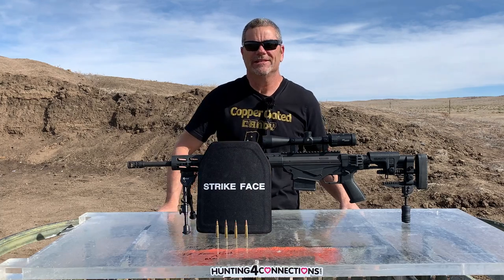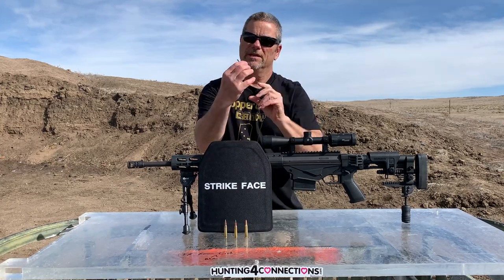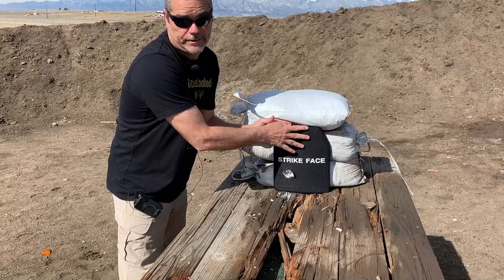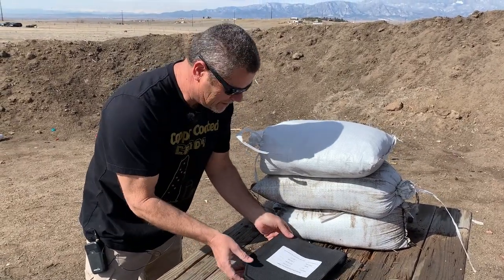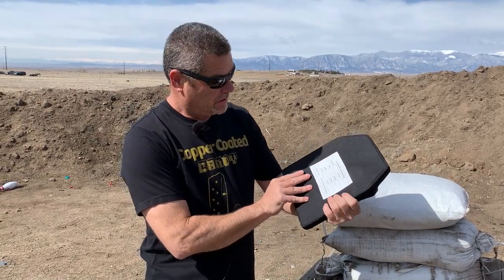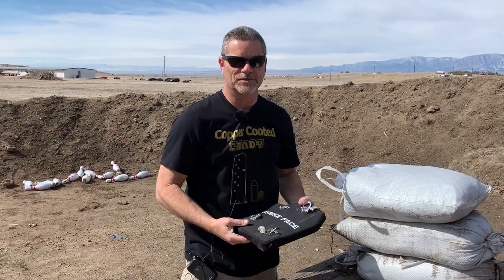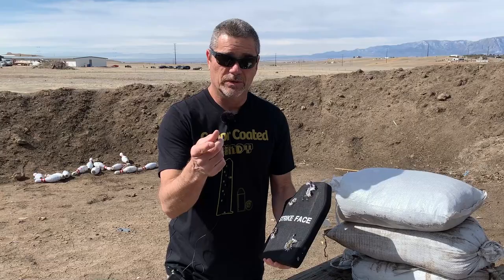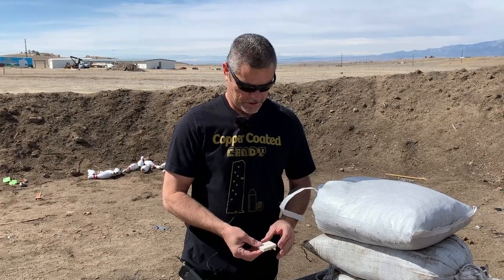Escape From Tarkov's 5.56 Ammo and Level 4 Body Armor In Real Life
Always use safety gear when shooting SAFETY FIRST!

We got this idea from the video game Escape From Tarkov, and wanted to see how 5.56 ammo that is used in the game does against level 4 body armor and see how accurate the game is.
5.56 Ammo used; M995 AP, M855A1 EPR, Green Tip, Ball Round